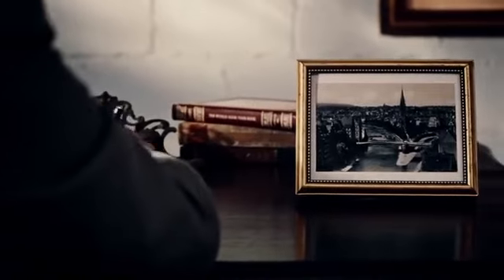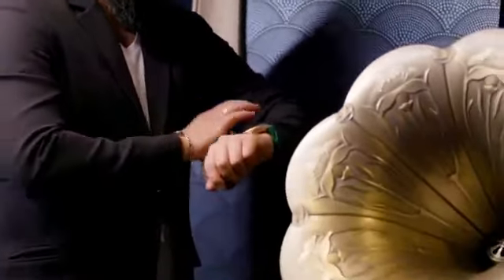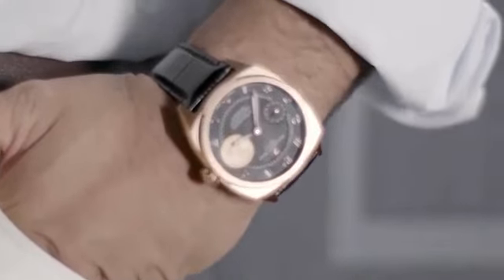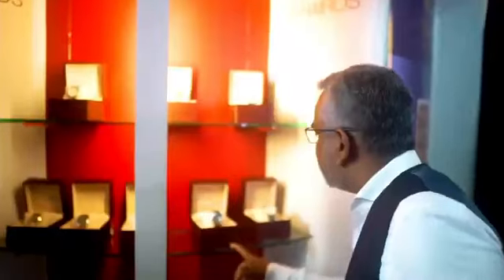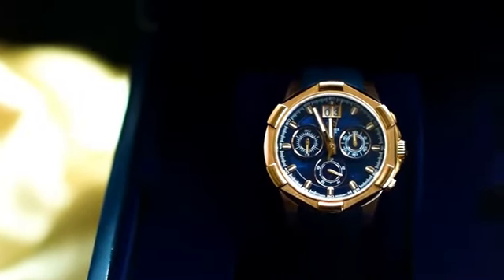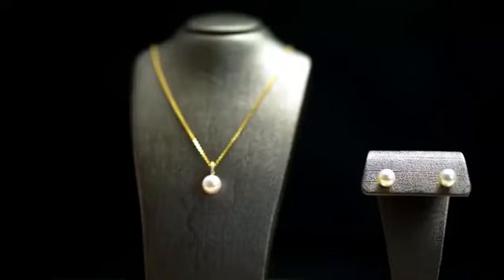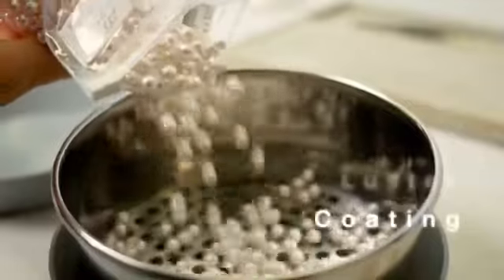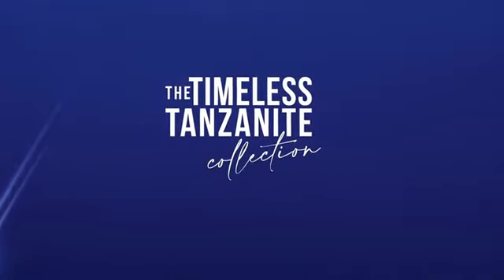VCC 2023 QNETs Watches and Jewelries